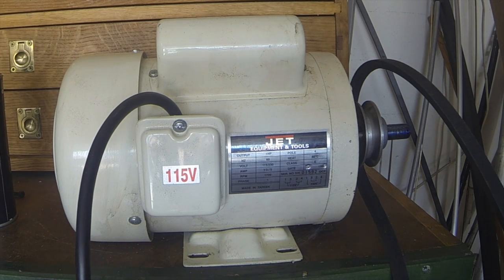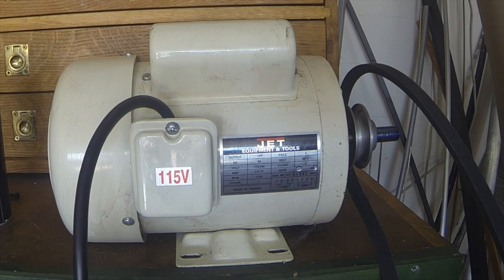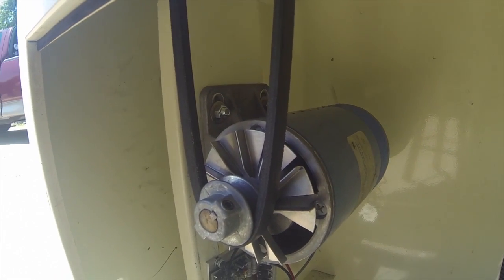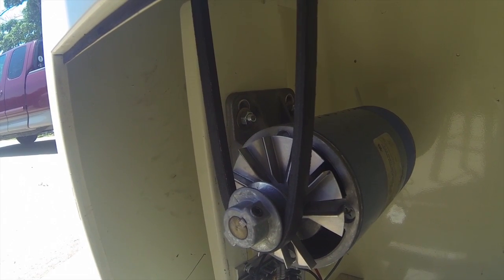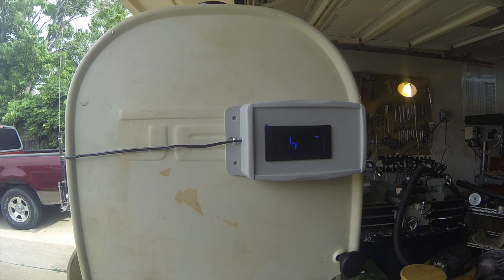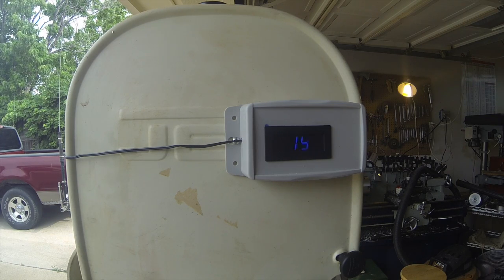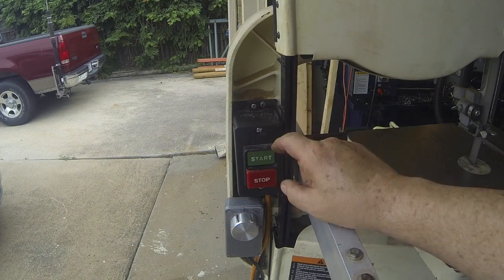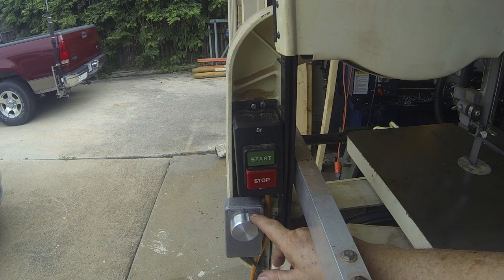14" Bandsaw Conversion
Coverting a woodcutting bandsaw to cut metal, Variable speed with a tachometer